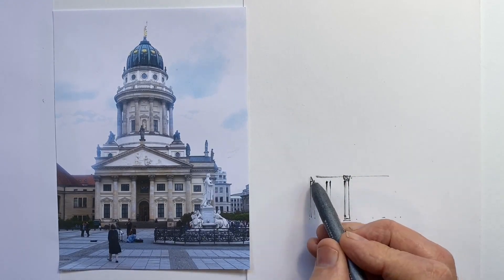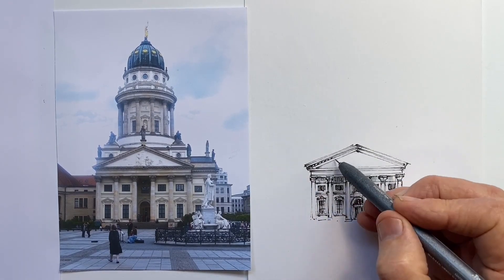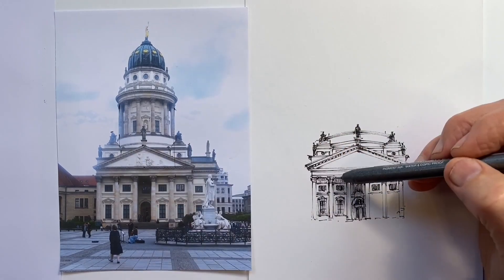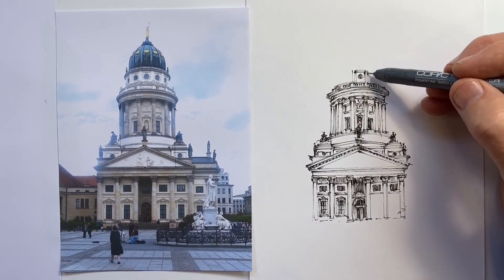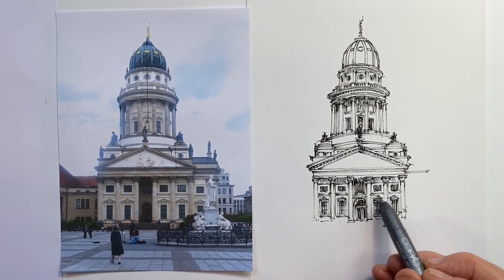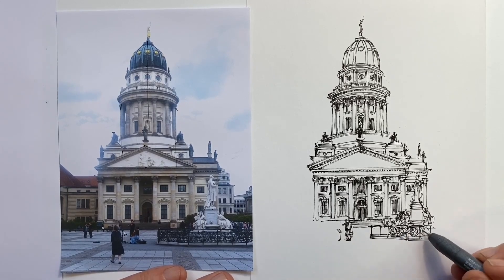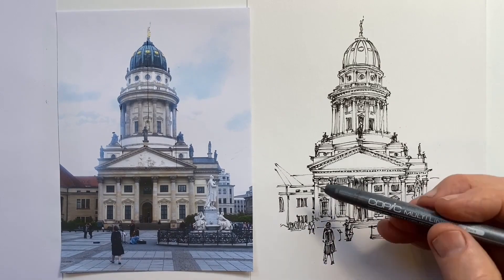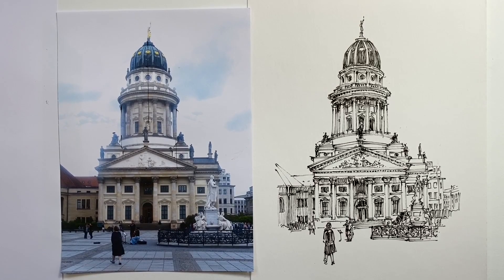A Small Change Can Really Improve Your Drawing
In a rut with our drawing?  Sometimes even a simple change can trigger a leap in our drawing.  Listen to my example with this Berlin church.